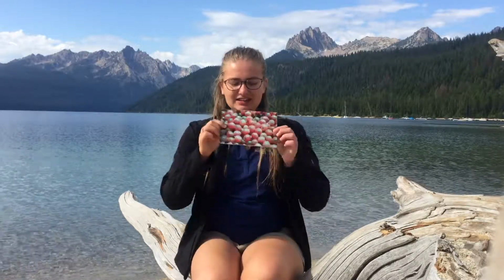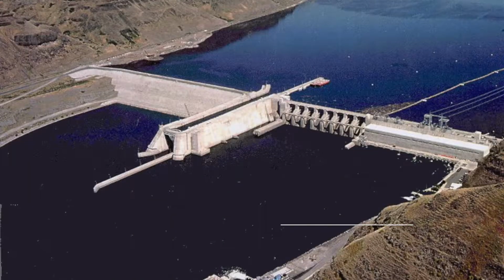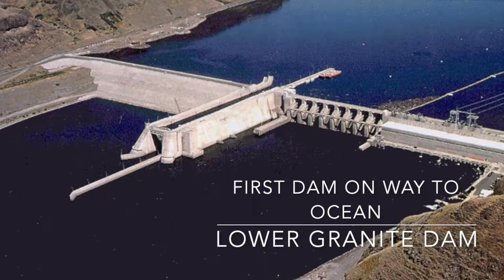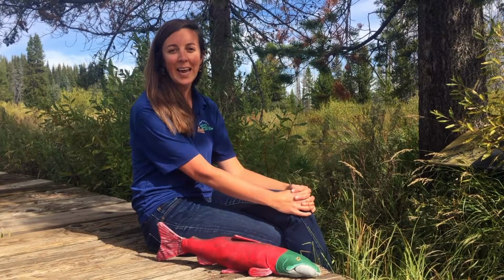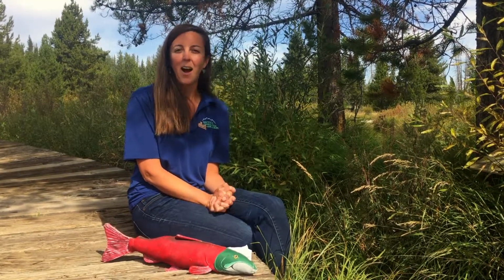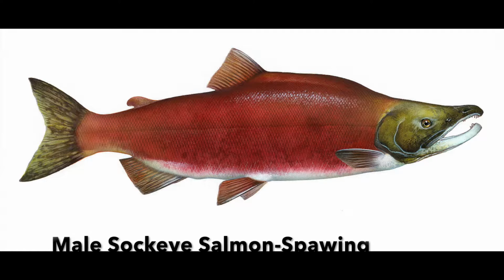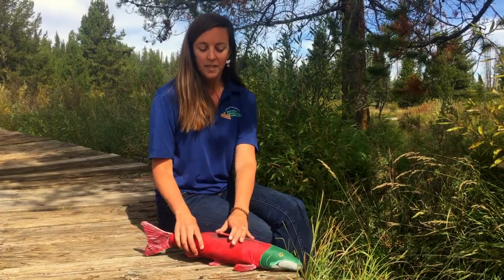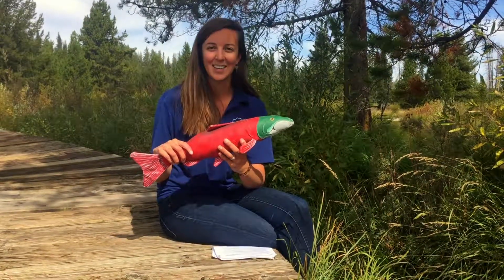Salmon of Redfish Lake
Learn about Idaho's very special fish  the sockeye salmon.

*Kokanee fish show at the end are relatives to the  sockeye, and live only in fresh water.